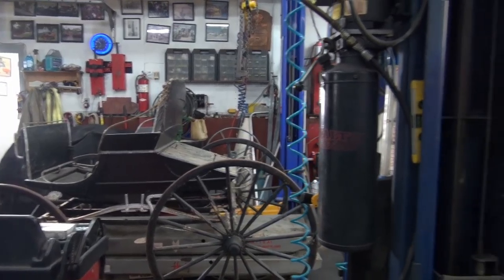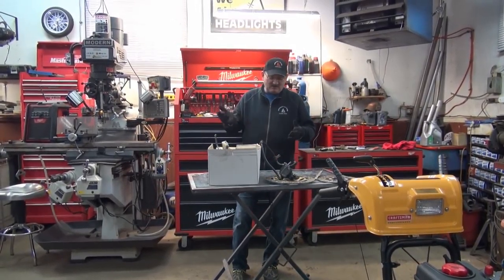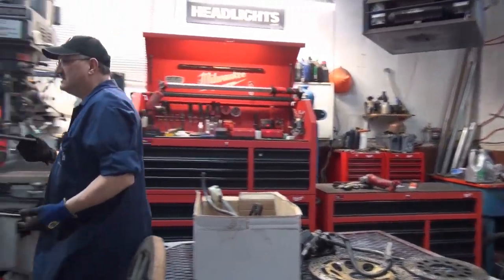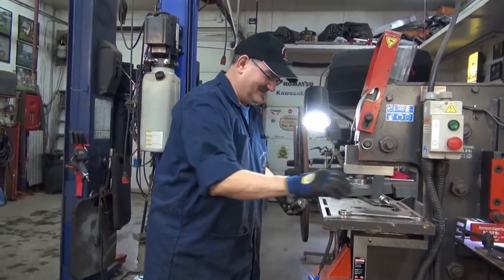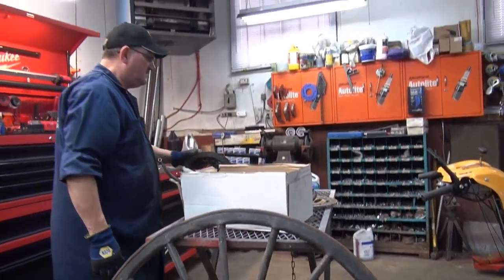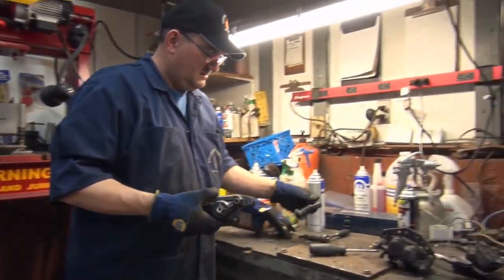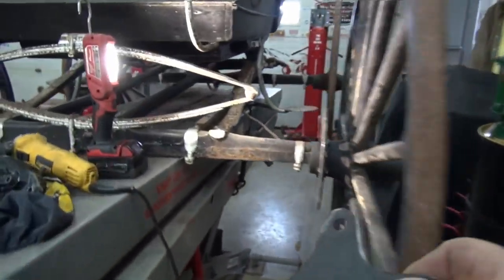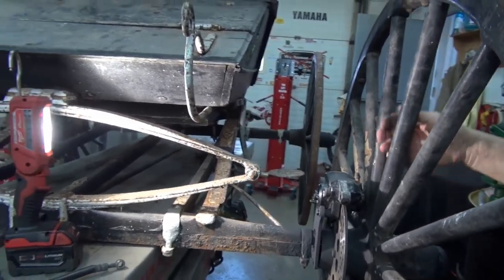Custom Buggy Coach Brakes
Two outer yellow tie rod boots $28.00 USD Shipping Inc.
Complete set of 4 (inner & Outer) yellow boots is $46.00 USD shipping included.

CO,Paul Short
Box 848
Bay Roberts
Newfoundland,Canada
AOA-1GO